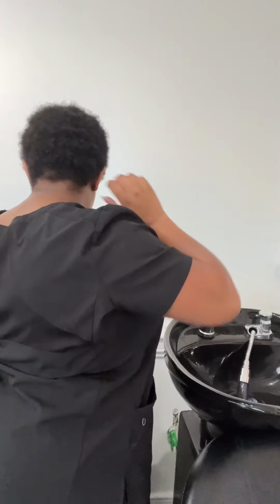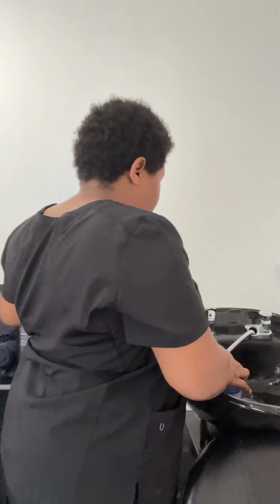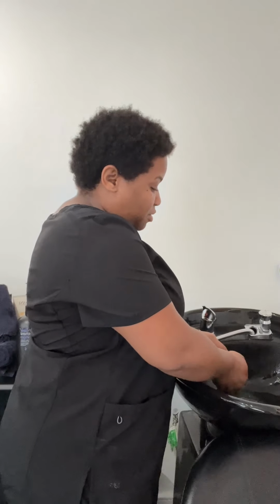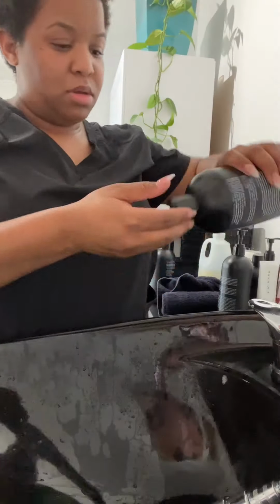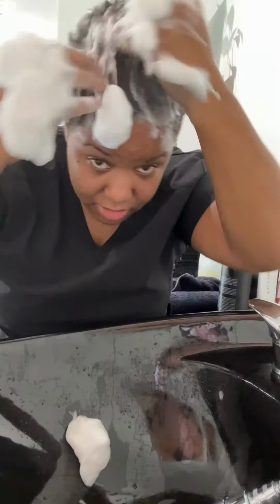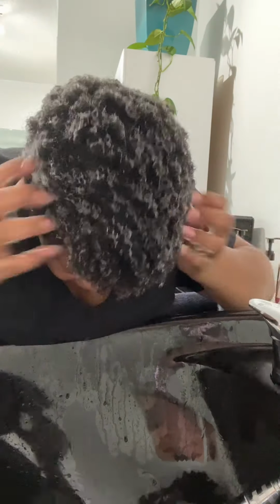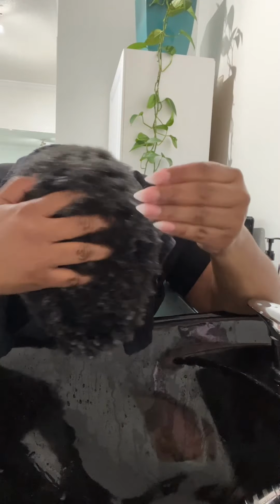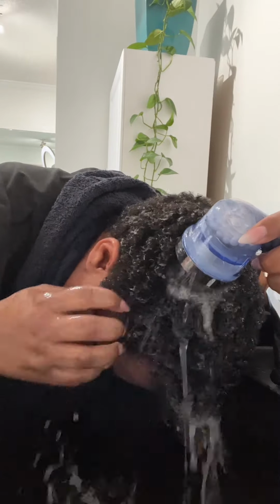Wash and Go on TWA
Welcome to my hair care tutorial using @influancehaircare1 products! 🌟

In this video, I'll walk you through my hair routine step-by-step. Make sure to watch the entire video with sound on – I share lots of valuable tips and tricks along the way. 💎💎💎

🛍️ For purchasing the products I used, you can easily find them I've used some fantastic items like

Honey Almond Shampoo and Conditioner
Organic Styling Gel
3 Row Comb
Firm Holding Spray
S3 Shine Spray

Enjoy the video, and thank you for your support!